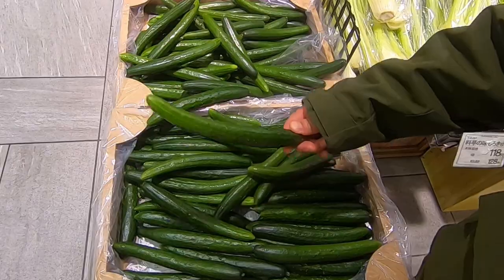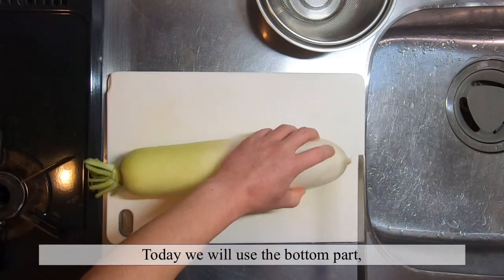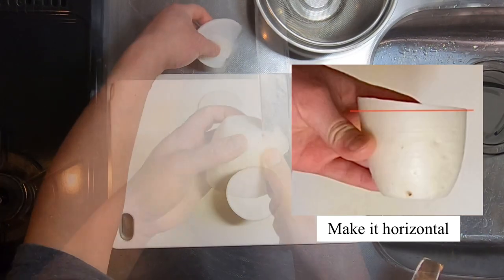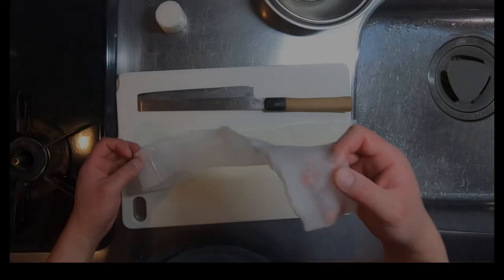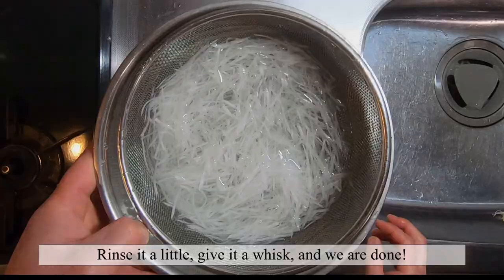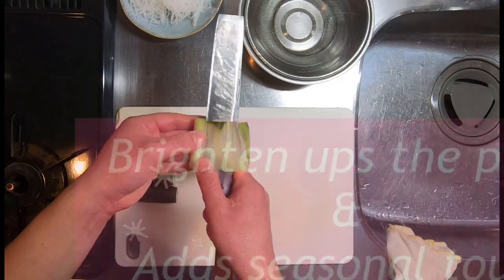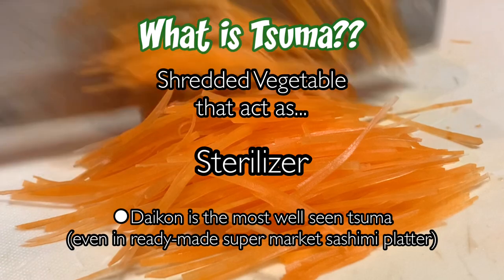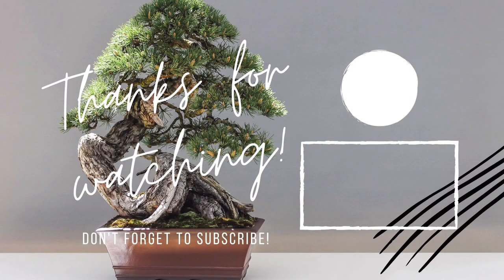【How to make crisp'n'fresh veggie salad】 (Tsuma) to go with sashimi つまの作り方【全編英語】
Hello everyone!
Today we will show you how to make beautiful tsuma, shredded vegetable salad- at home with your local produce.

In recent days new sushi restaurants have a tendency of not using tsuma to go along with its sashimi, but you know what...tsuma lts AMAZING!!

This video will introduce you to what is so great about tsuma & one by one step for authentic recipe.

Healthy, refreshing and a very good way to measure sushi chef's skills :9

...Welcome to the world of TSUMA!

●U.S.A.

●Canada
Fujiya
(Vancouver, Downtown, Victoria & Richmond)

●Malaysia
Aeon Style Taman Maluri (KL)

●France
ACE MART MALL(Paris)

●Thailand
UFM Fuji Super (Bangkok)